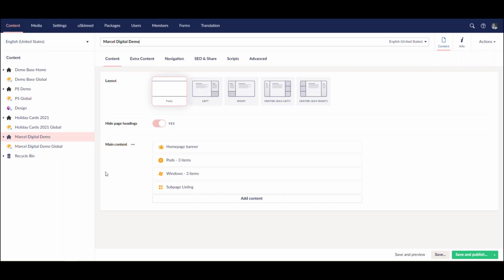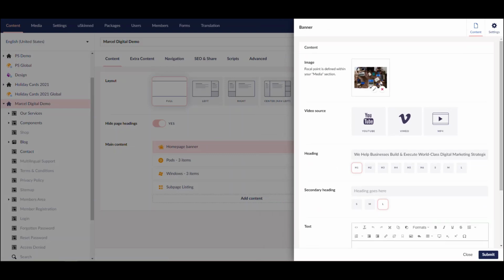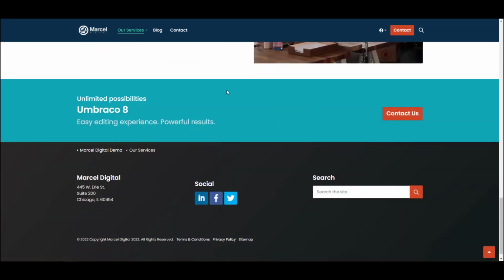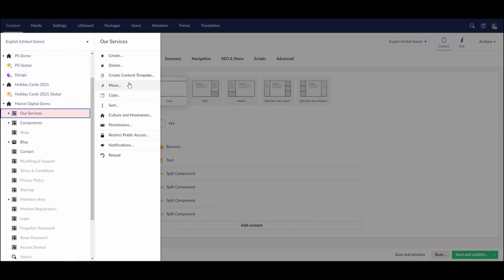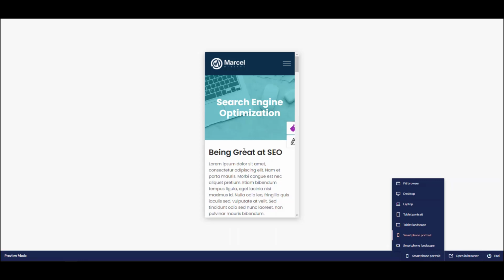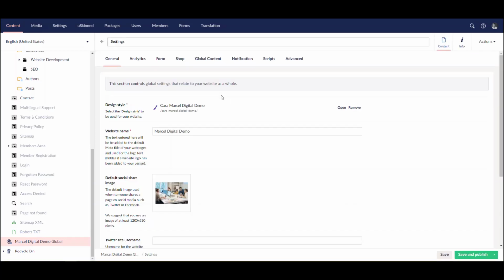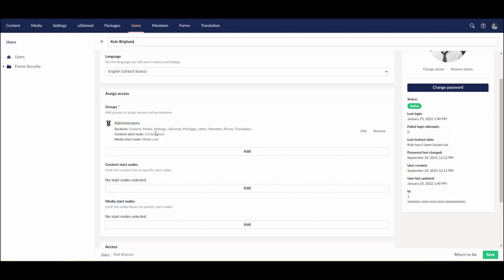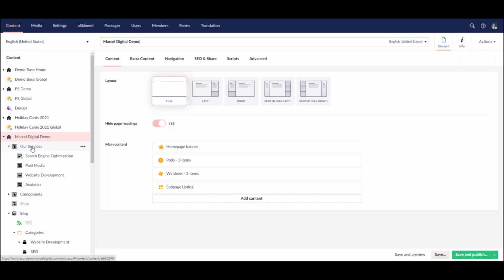Umbraco 8 Demo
Marcel Digital provides an in-depth look at the Umbraco 8 content management system. In this demo, we cover:

- The basic layout of Umbraco
- How Umbraco is structured
- The block editor and how it works
- Content blocks
- SEO elements
- Building and utilizing content templates
- User management
- Blogging
- Page preview and device testing
- Drag and drop image editor
- Adjusting themes and design elements
- Umbraco forms
- Translation capabilities

It certainly is not an exhaustive list of features offered by Umbraco 8, but it should give you a good sense of the primary features of the CMS. We hope you love it as much as we do!